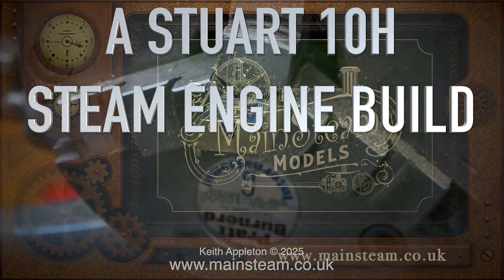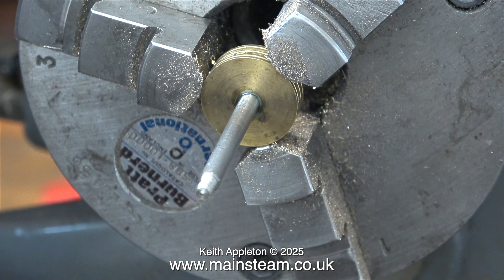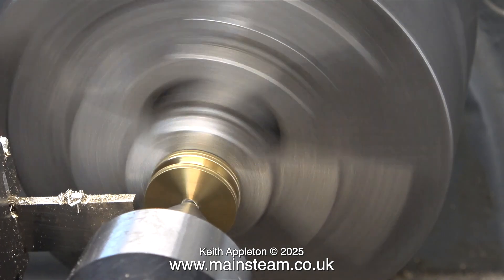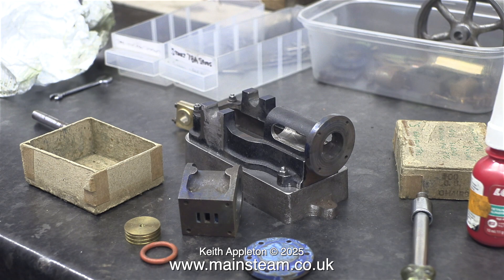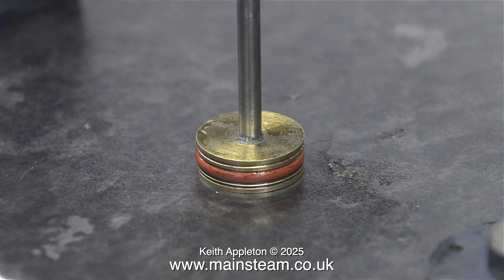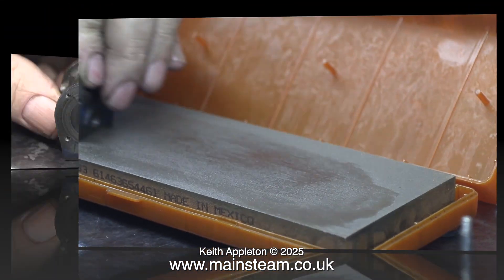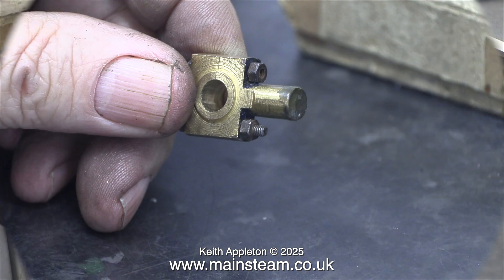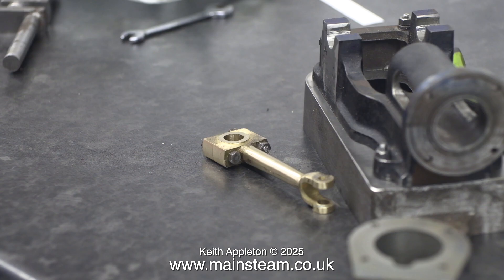A STUART 10H STEAM ENGINE BUILD - PART #5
A Stuart 10H Steam Engine Build - Part #5. Machining a groove in the Piston to take
a Steam Grade Silicone O Ring. Checking the fit of the Piston and Rod. Removing the Stub and fettling the Connecting Rod then cleaning off the paint and marking out Blue from the parts.